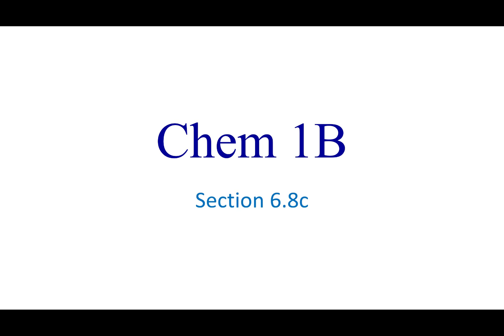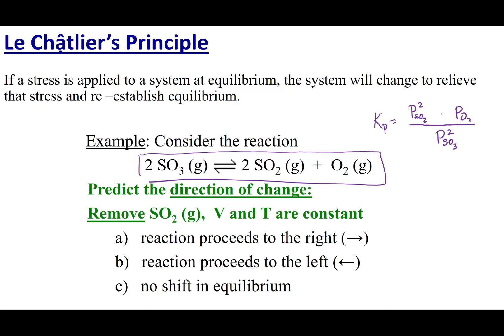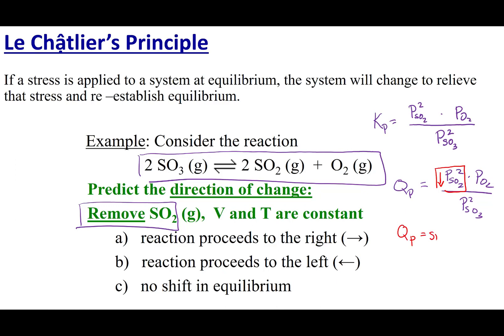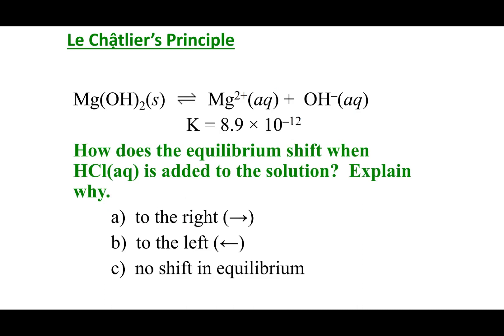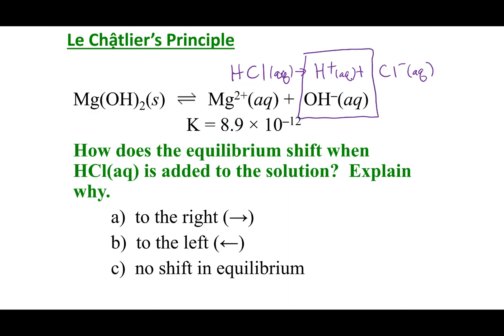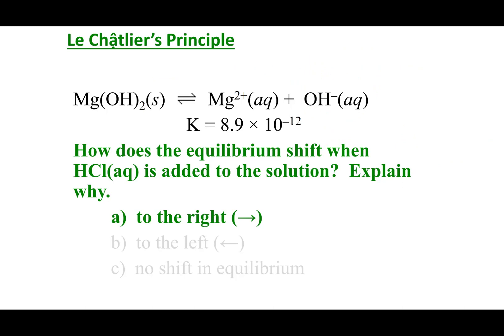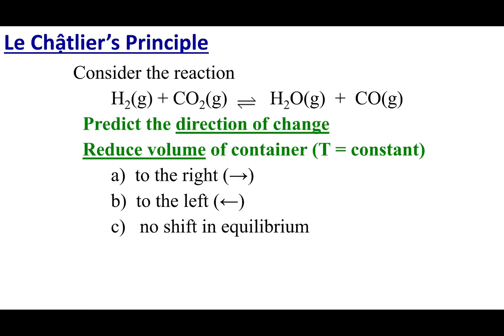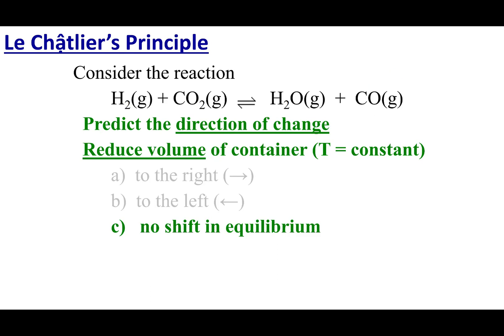Section 6.8c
Topics:
Le Chậtlier’s Principle